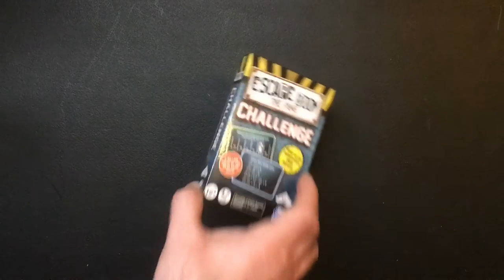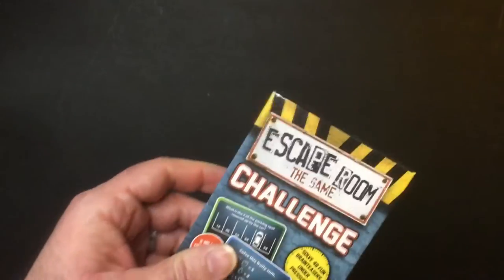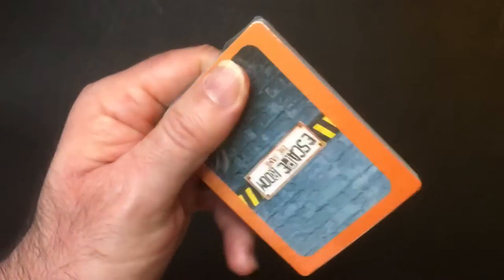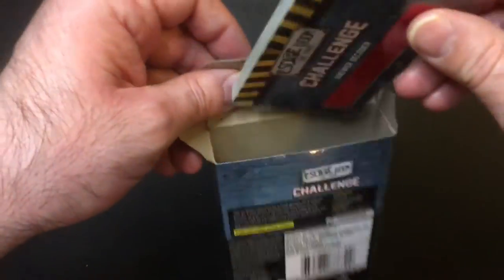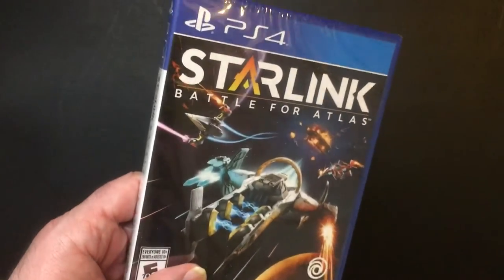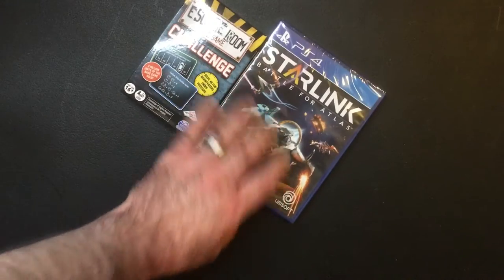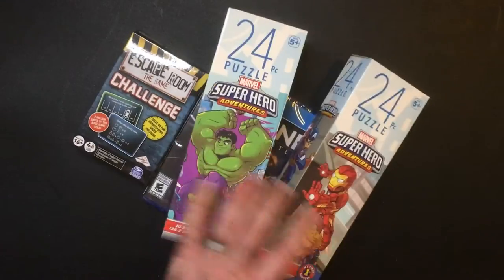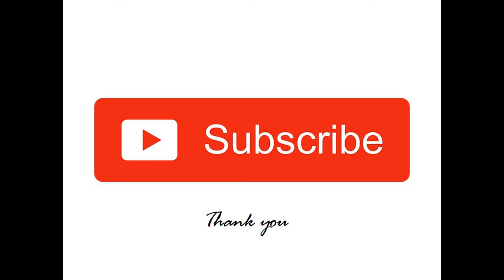Some More Dollar Tree Finds